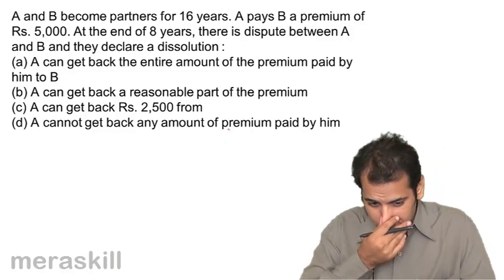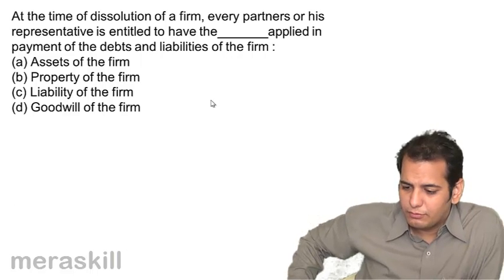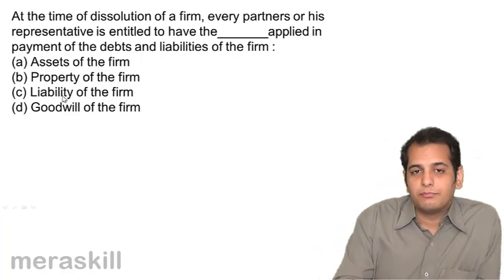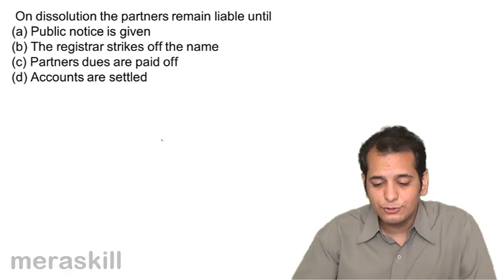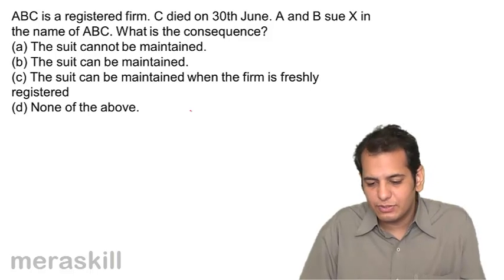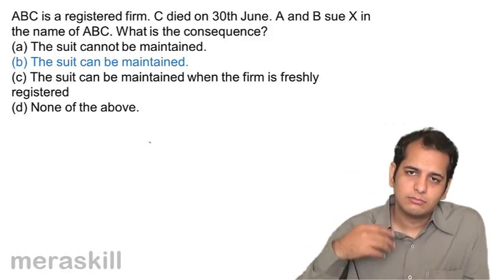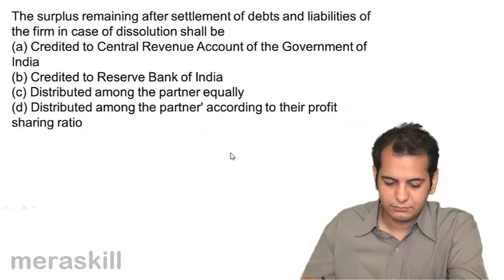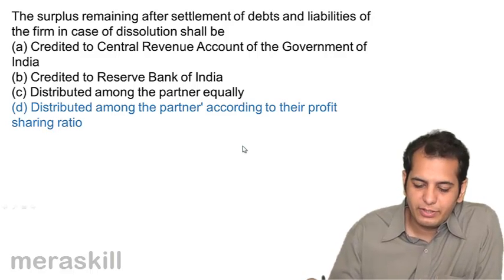Questions on Consequences of Dissolution of Firm | Indian Partnership Act 1932 | CA CPT | CS & CMA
Quiz on Consequences of Dissolution of Firm, Learn Registration & Dissolution of Firm. What is Registration of Firm, consequence of not registering a firm and provision related to dissolution of firm.

photo
MeraSkill